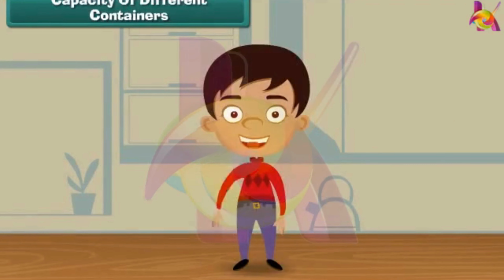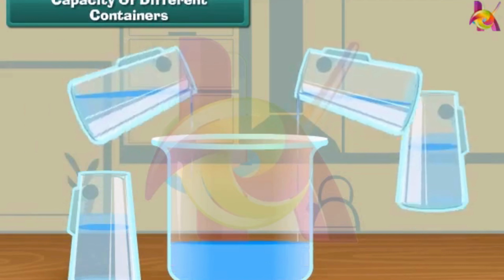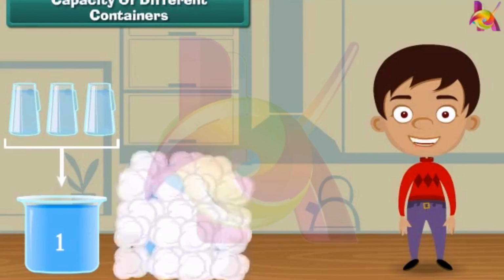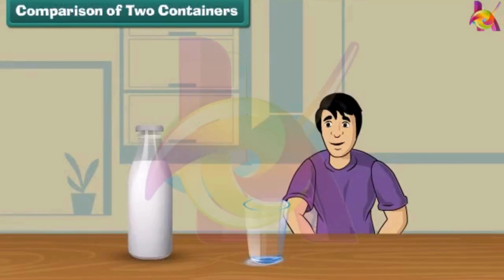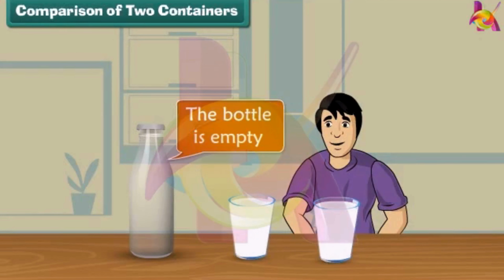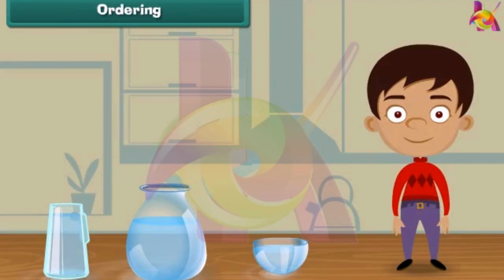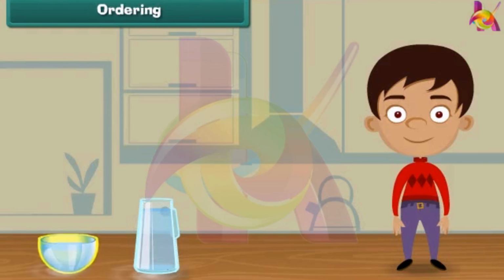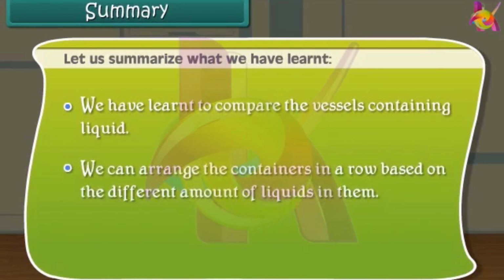Learn Math's - Capacity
🔢 Ready to master the concept of capacity in math? Join us in this engaging and informative video as we break down what capacity really means, explore real-life examples, and show you how to measure it! From liters to gallons, you'll uncover tips and tricks to grasp this essential concept easily. Whether you're a student trying to ace your exams or an adult wanting to brush up on your math skills, this tutorial is perfect for you. 📏✏️

Section 107 of the U.S. Copyright Act states: "Not withstanding the provisions of Section 106 and 106a, the fair use of a copyrighted work, including such use by reproduction in copies of phonorecords or by any other means specified by that section, for purposes such as criticism, comment, news reporting, teaching, scholarship, or research, is not an infringement of copyright